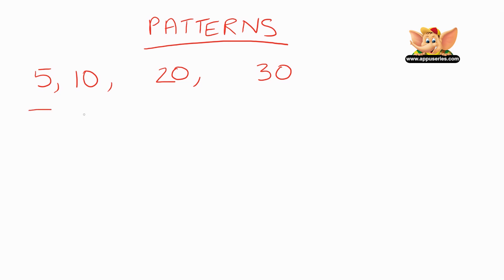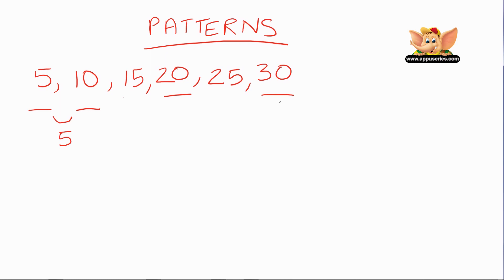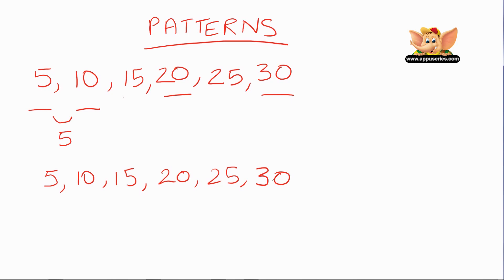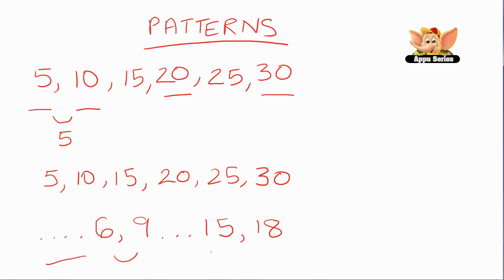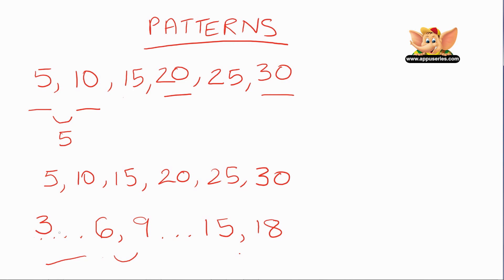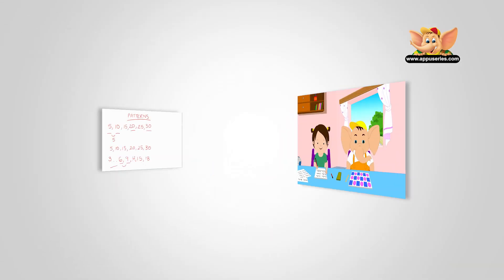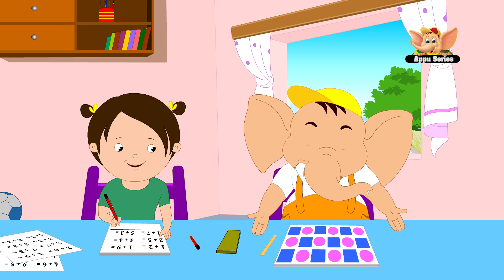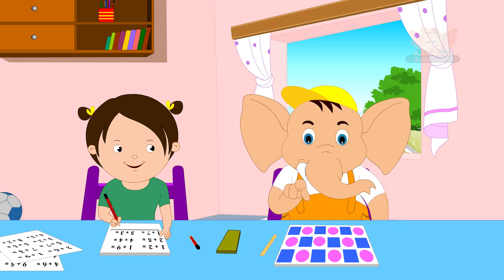Learn Maths - Patterns (Part 2)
Part 2 of this lesson has more patterns for you to recognize! The more you learn the better! Have fun spotting these patterns. You'll love part 2 of patterns!